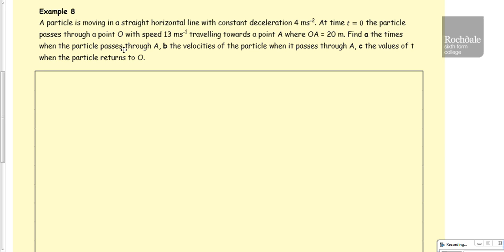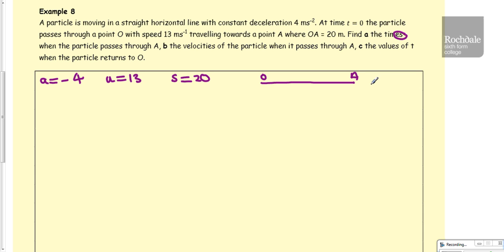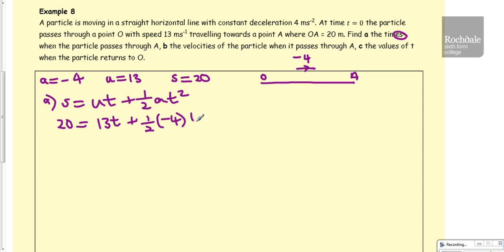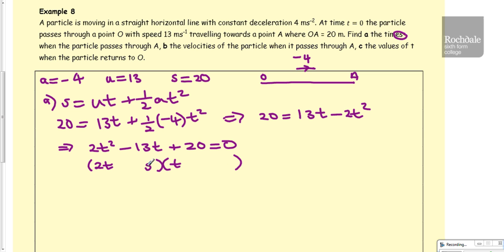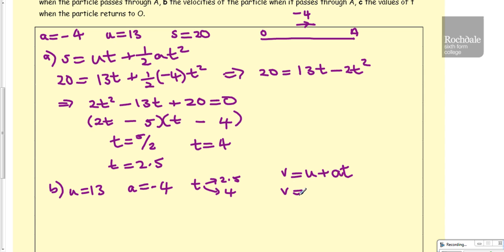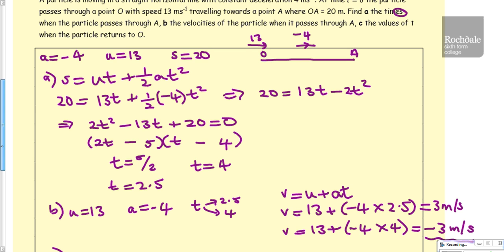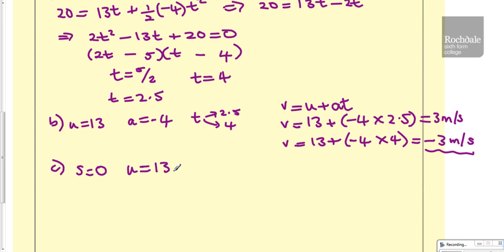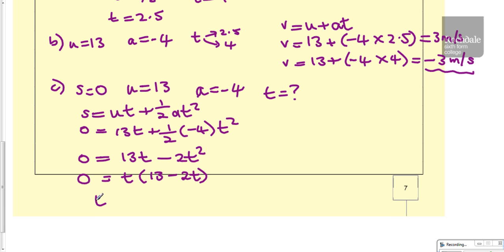M1 Kinematics Example 8